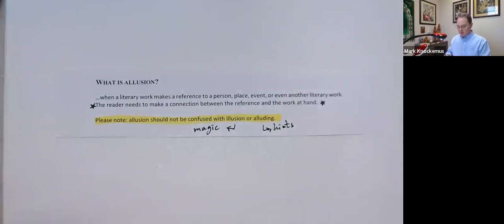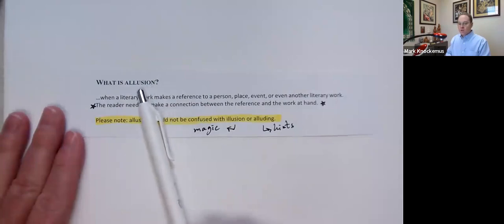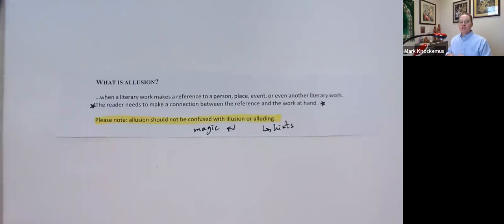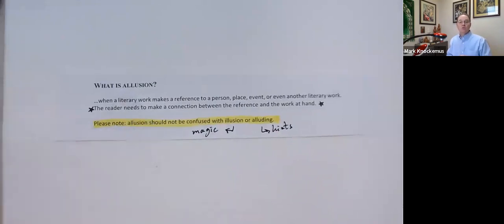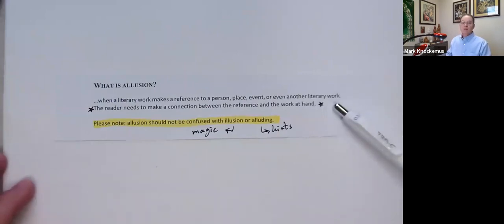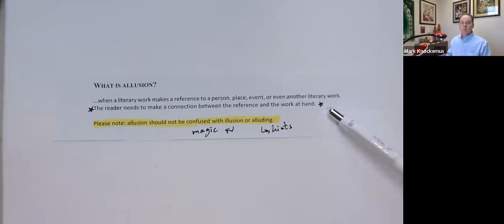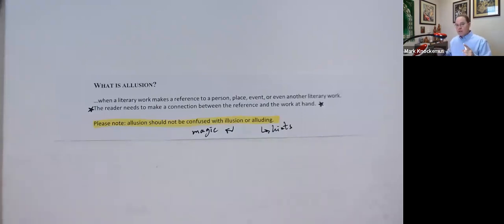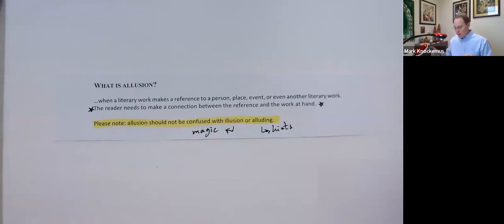A Look into Allusion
Up next is allusion -- not to be confused with illusion or alluding.